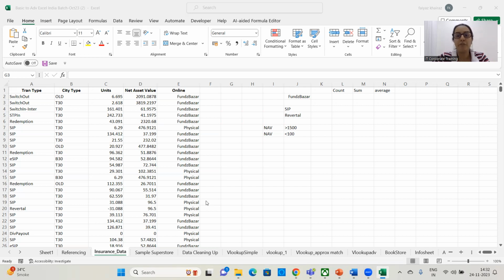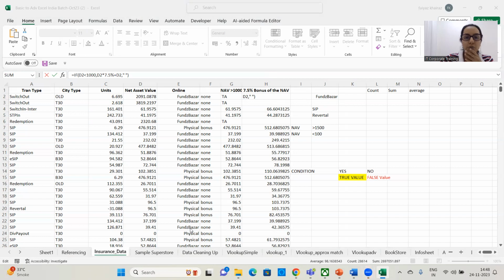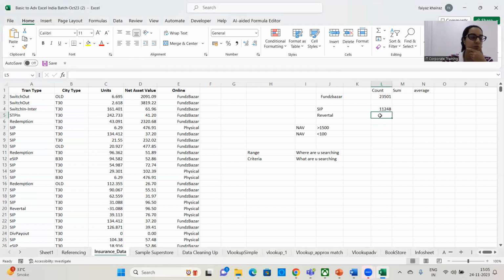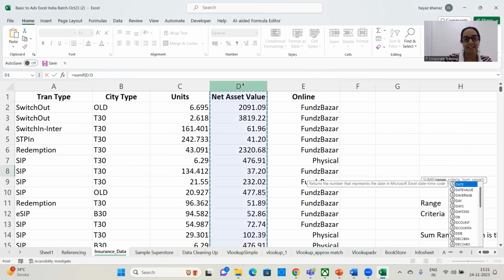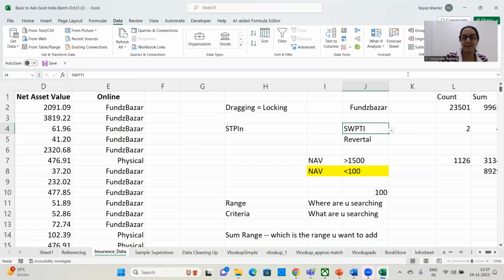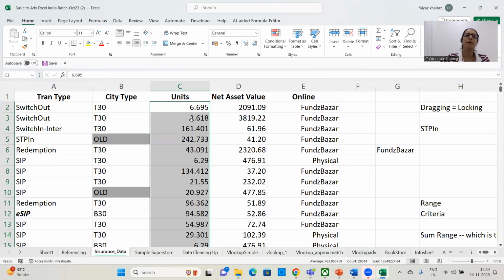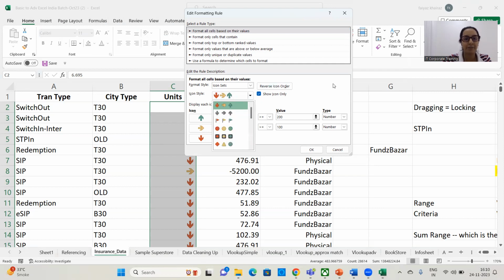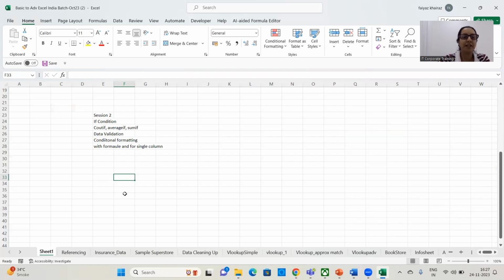Session 2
If condition
Sumif, countif,averageif
Data Validation drop down creation
Conditional Formatting